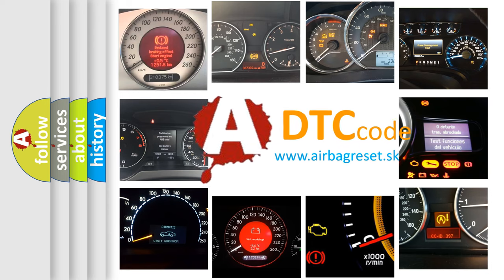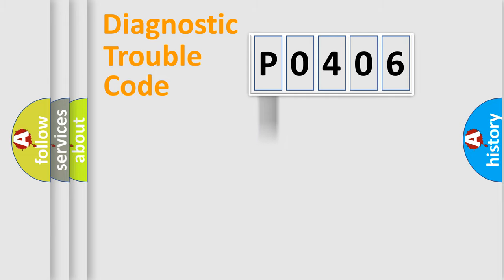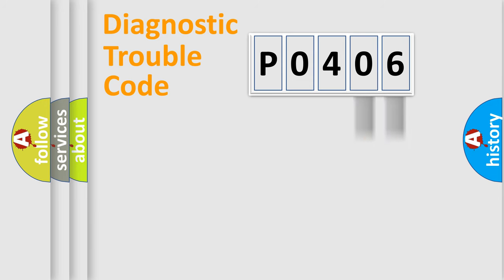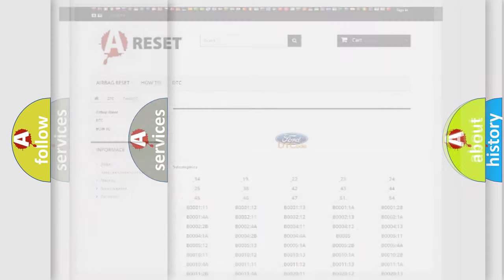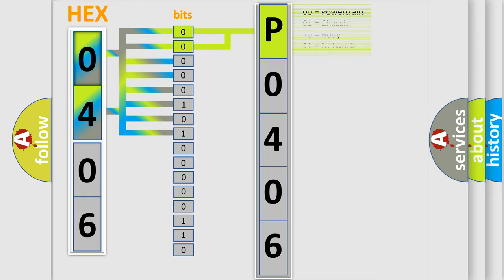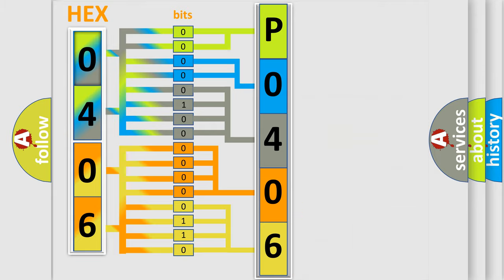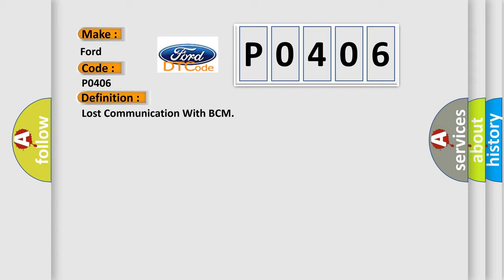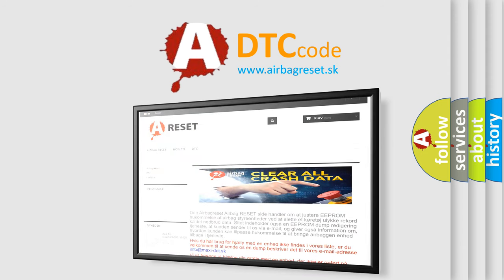DTC Ford P0406 Short Explanation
Contents:
0:21 Basic DTC analysis according to OBD2 protocol standard.
1:48 Insight into programming
2:58 A diagnostically understandable description of the Diagnostic Trouble Code
3:05 Basic error definition

Make:
Ford
Code:
P0406
Definition:
Lost Communication With BCM
Description:
Cause:
CANModule